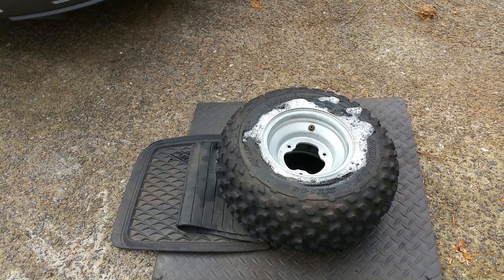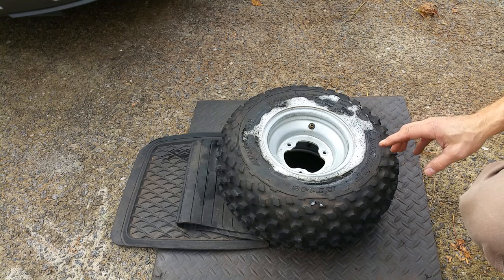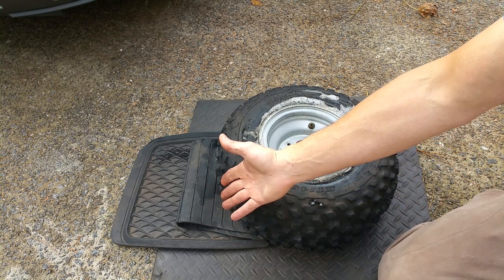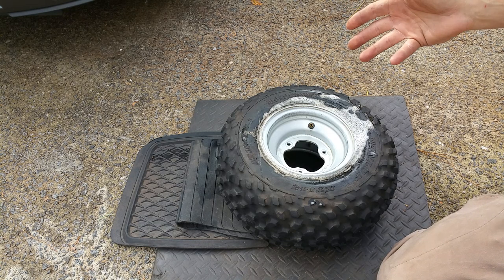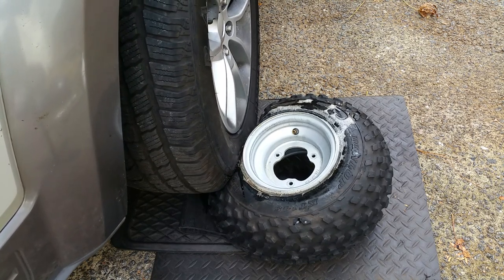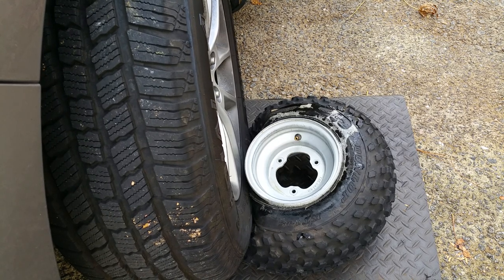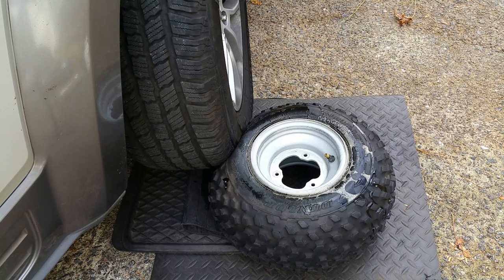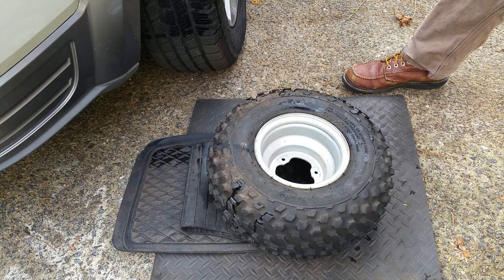How to break stubborn bead loose on ATV Quad Mower SXS tire wheel rim golf cart kart mule gator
Please Donate to support the effort, or if you benefited from our effort